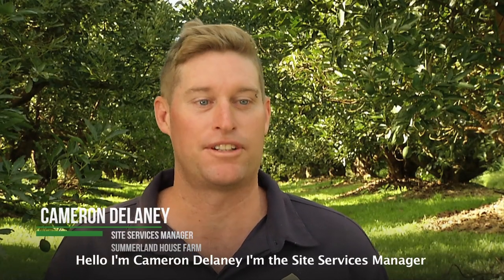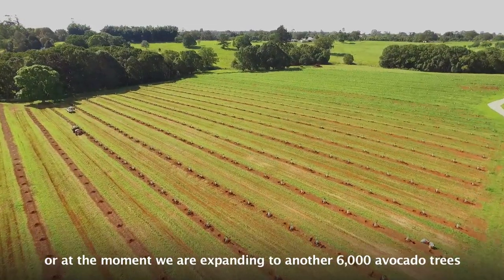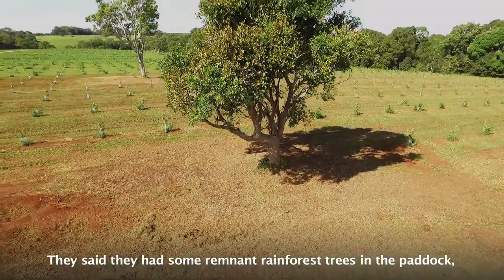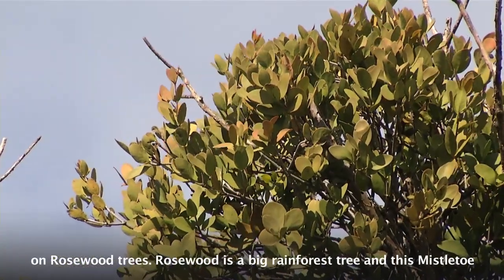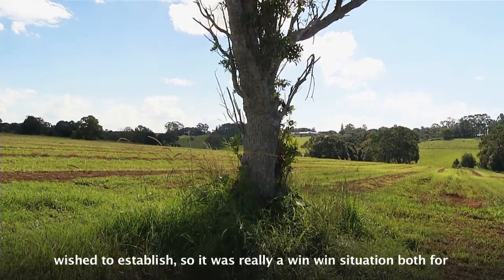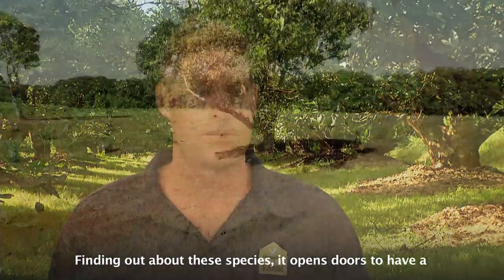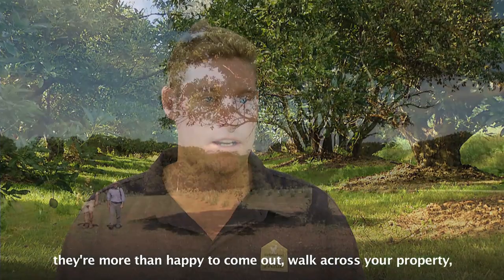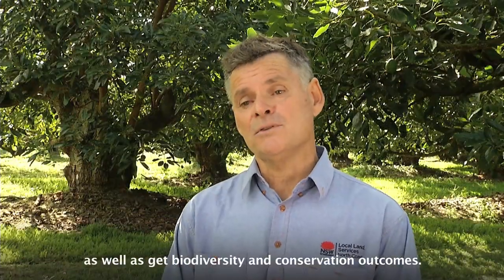Sustainable Land Management at Summerland House, north coast NSW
Summerland House Farm is a business of House with No Steps which provides employment for people with disabilites. During planning for a new avocado plantation, Local Land Services helped identify a rare plant species. A solution was found under the Land Management (Native Vegetation) Code that allowed productivity alongside conservation of the endangered species.